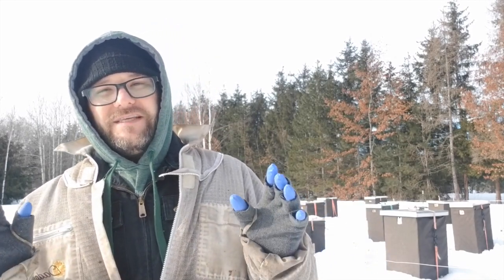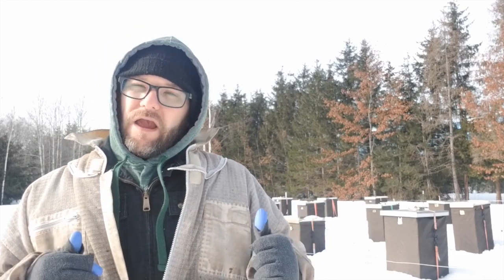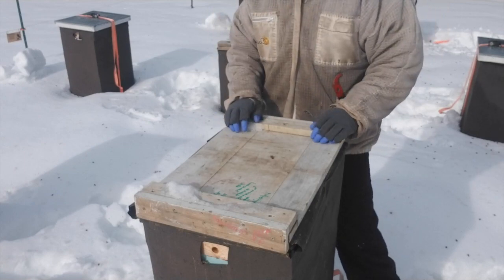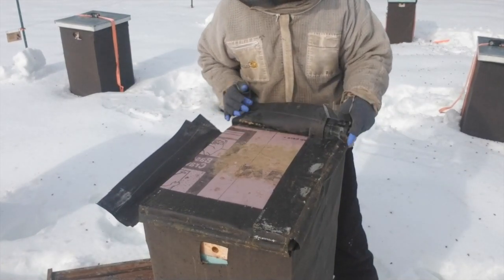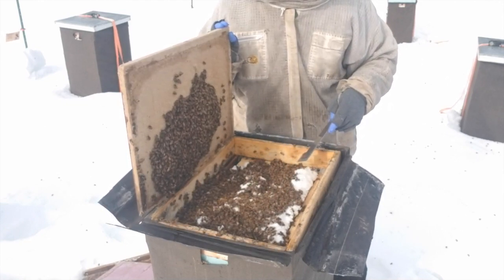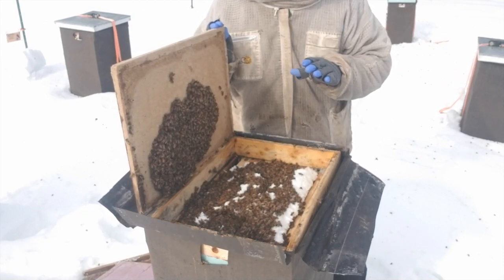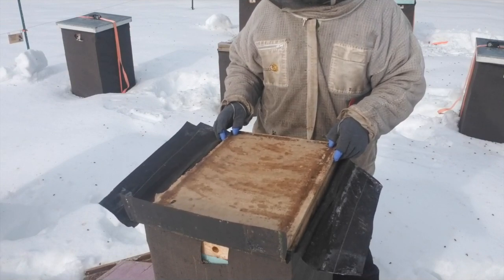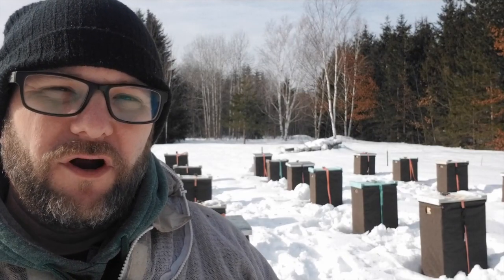Lecture 17 - Instructional Video 5: February Winter Hive Checks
It's February and we are back to check on colony food resources and moisture as we enter a period a prolonged cold (single digits and below).

THIS IS COPYRIGHTED MATERIAL. ANY SHARING OF THIS MATERIAL WITHOUT EXPRESSED WRITTEN CONSENT FROM BEE WISE FARMS LLC IS PROHIBITED.